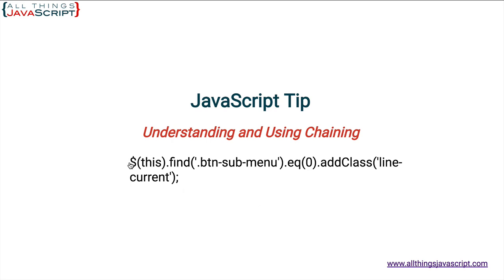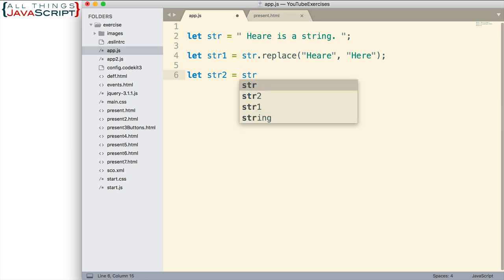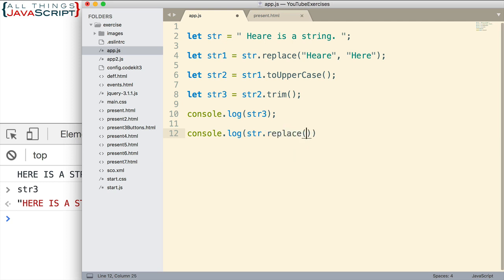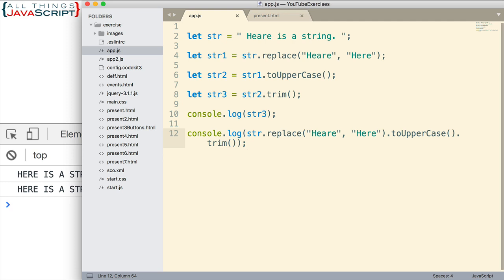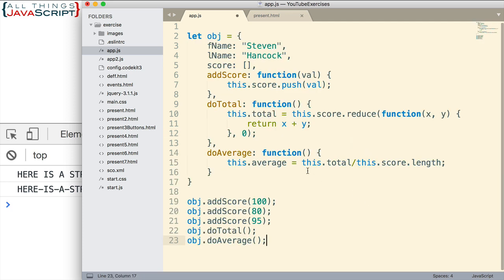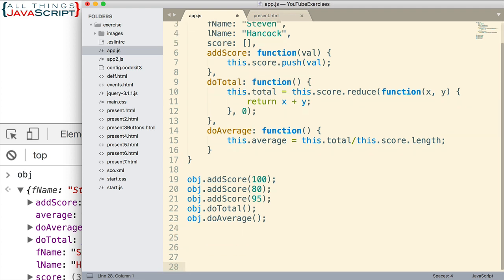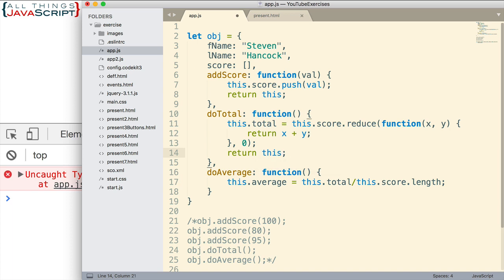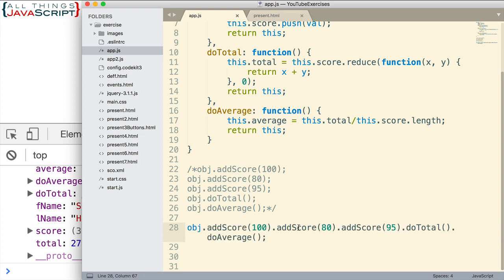JavaScript Critical Parts Extra 073 chaining